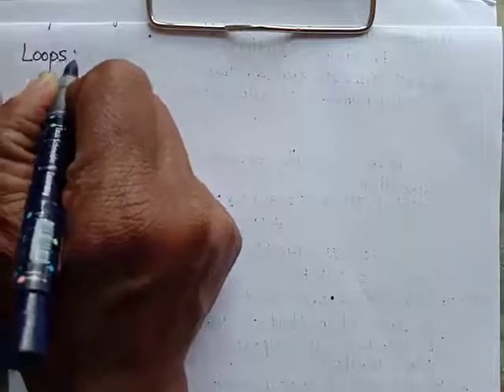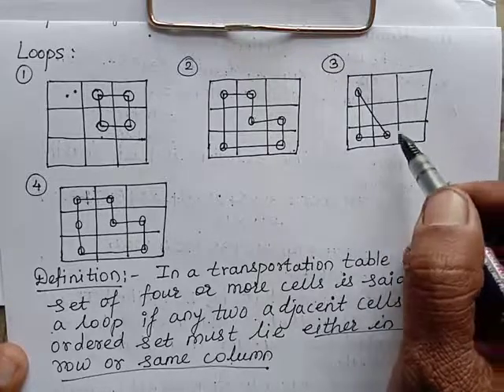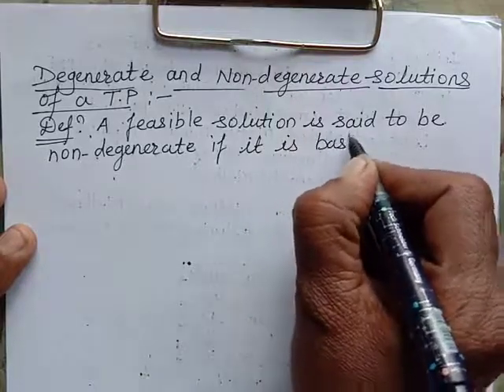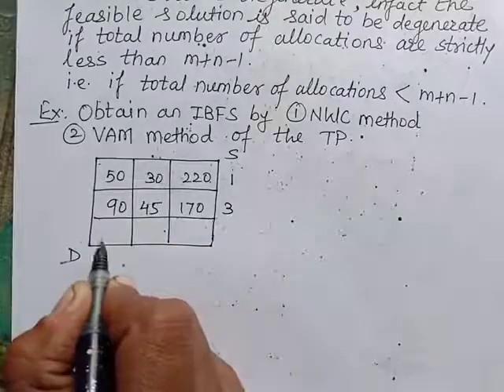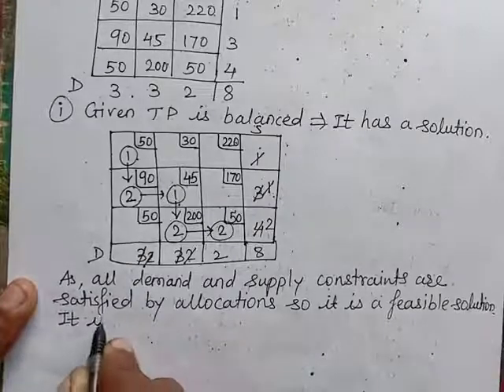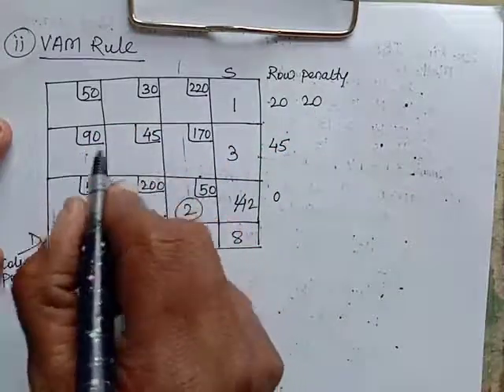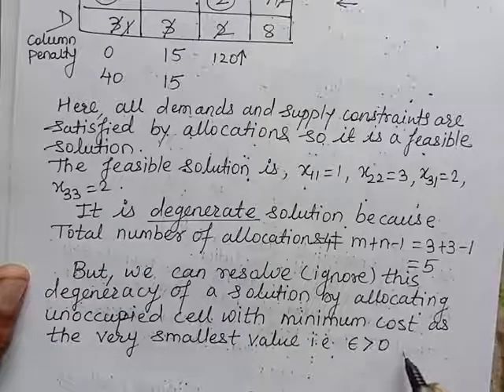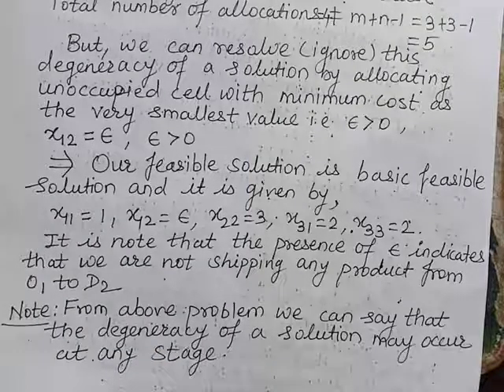Ch2Video6: TYBSc (Operations Research)